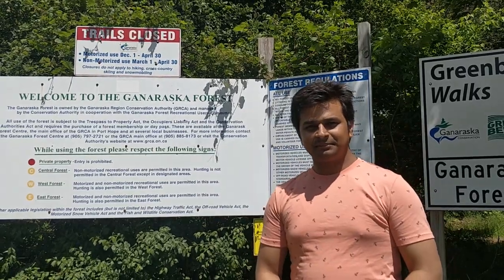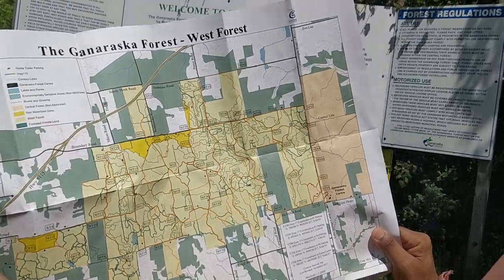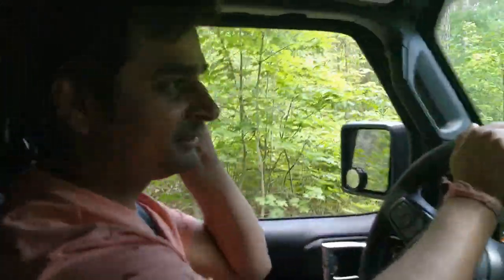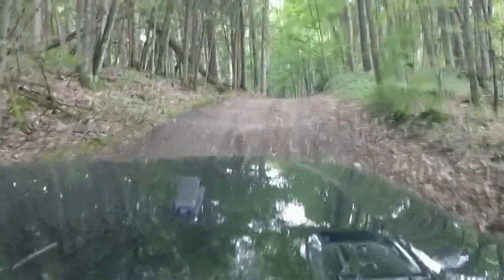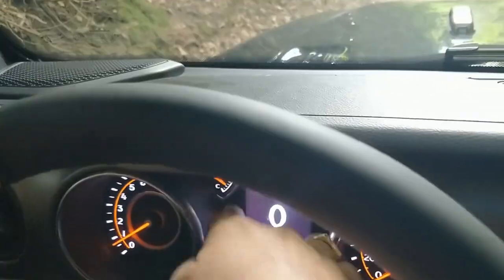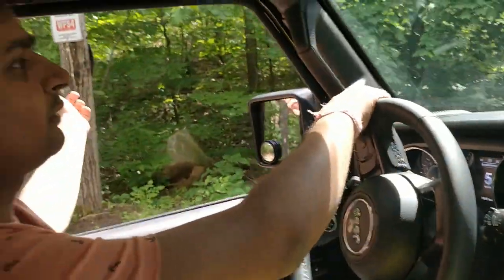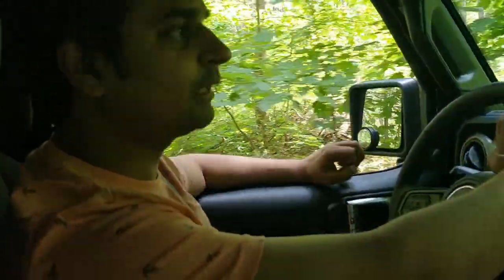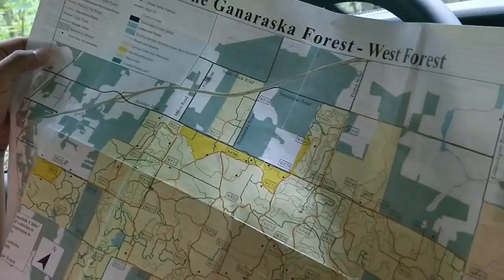Ganaraska Forest Trail Review With Jeep Wrangler | Ontario Trails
I have been searching for a basic off-road trail in Southern Ontario to try out my brand new Jeep Wrangler.

Ganaraska forest despite of being recommended by a lot of people has very limited information available out there.

I thought of coming up with a short video of my recent weekday visit to Ganaraska Forest Area - The West Forest. I hope you like this video.

This is a very basic trail for Jeep Wrangler and you could easily cover most of it using stock Jeep Wranglers. Recommended for beginners like me, and for ATVs and hiking.

In 2H (two-wheel drive, high range) two wheels, usually the rear, are driving your vehicle. You use 2H for normal road driving.

In 4H (four-wheel drive, high range) all four wheels are driving your vehicle.

In 4L (four-wheel drive, low range), all four wheels are driving your vehicle and a low gear ratio is being used.